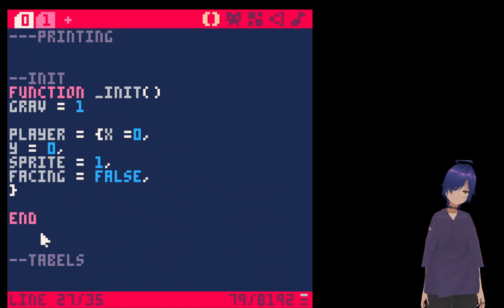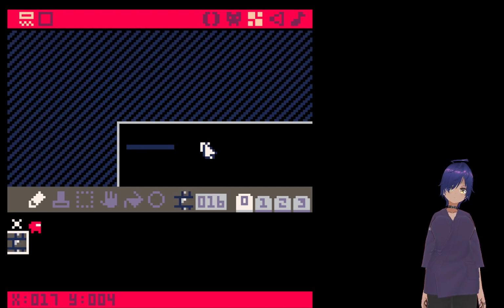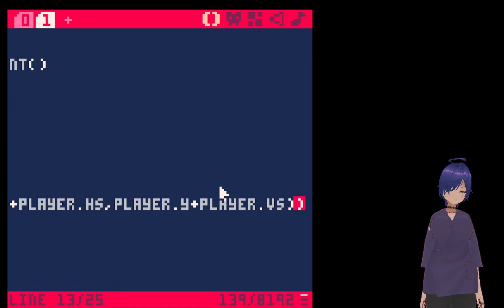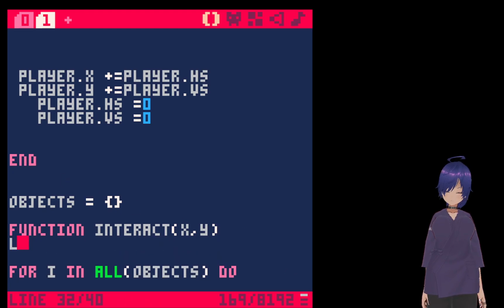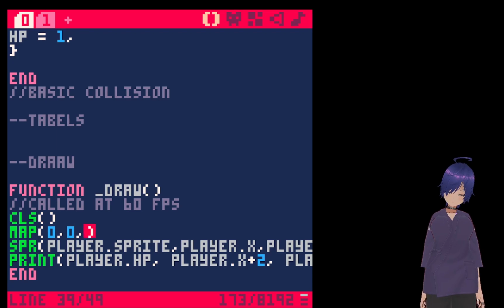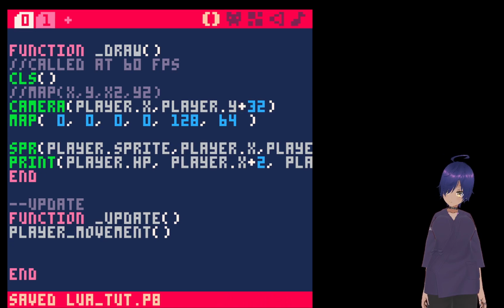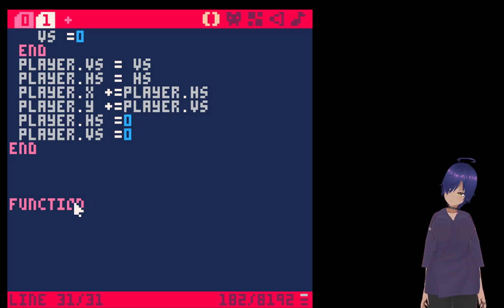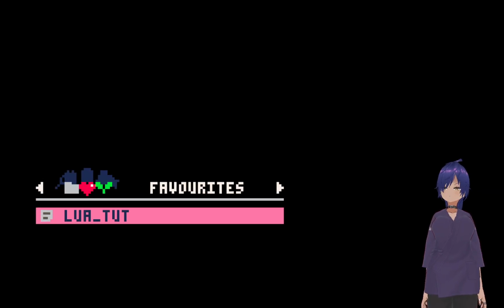intro into Pico-8 | basic movement and collision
Hello, in this video I am explaining how to code a simple movement code and how to add collision to tiles, this is meant to be for beginners and there for does not go too much into depth.